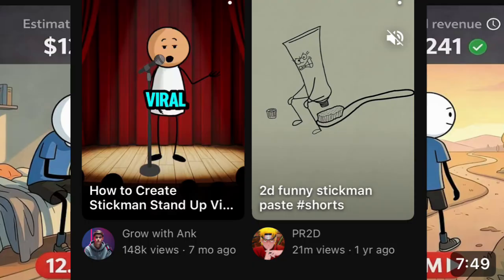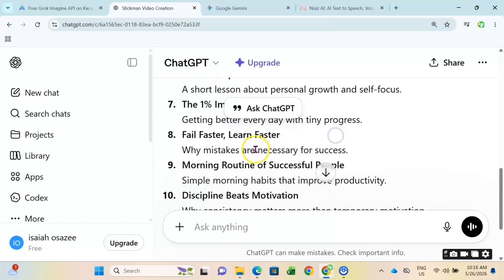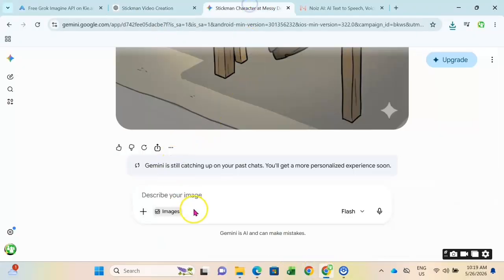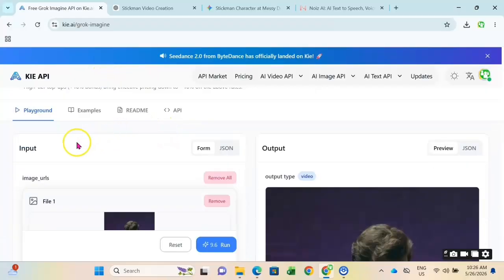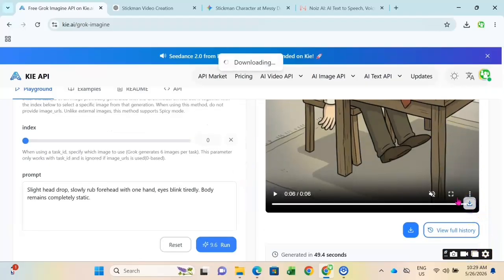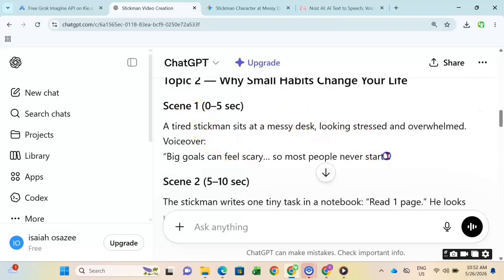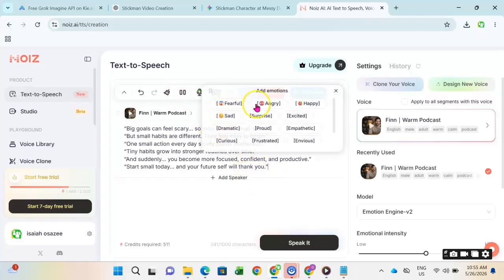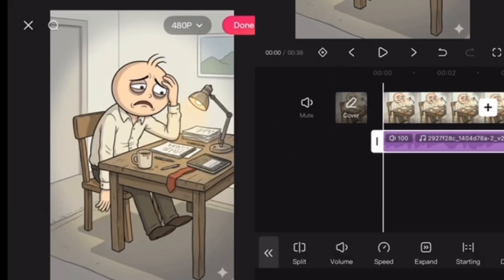how to create stickman animation with ai free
Make Stickman Animation Videos for FREE Using AI

Learn step-by-step how to create professional stickman animation videos using 100% free AI tools like Grok AI and Google Gemini. This animation tutorial is perfect for beginners looking to start a faceless YouTube channel or create viral TikTok shorts easily.

In this video, we use Gemini to generate highly engaging storytelling scripts, and Grok AI to generate and animate our custom stickman characters from scratch without needing any drawing or coding skills.

Video Chapters:
00:00 - AI Stickman Animation Preview
01:05 - Scripting Your Animation with Gemini
03:15 - Generating Stickman Characters with Grok AI
05:40 - How to Animate Your Stickman for Free
07:55 - Adding Background Scenes and Voiceovers
10:20 - Full Video Editing & Keyframes in KwaiCut
12:45 - Best Export Settings for High Quality